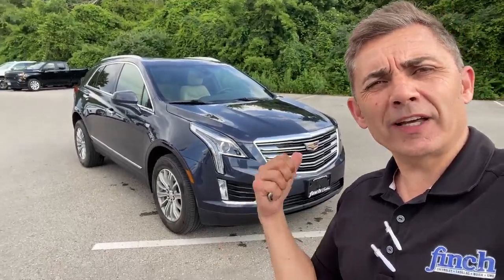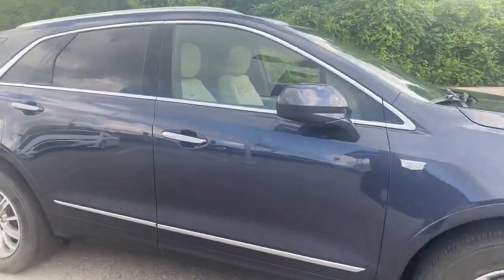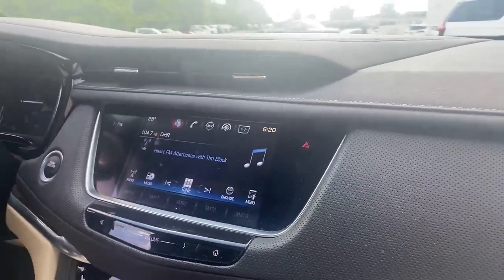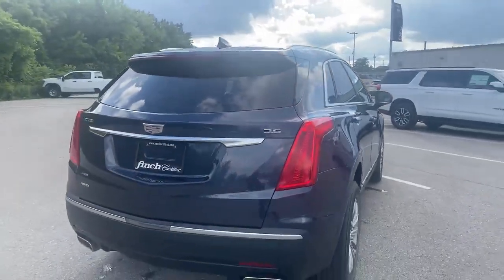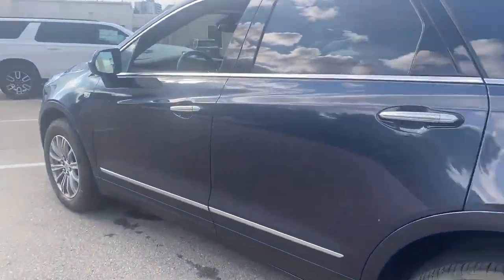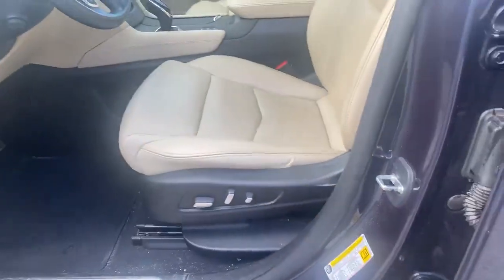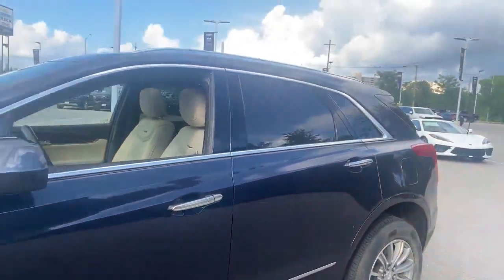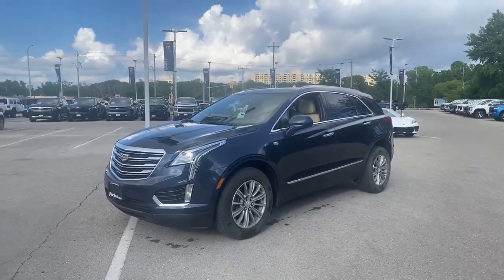2019 Cadillac XT5 Luxury Walkaround | Finch Used Cars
Stock #144126

Finch Chevrolet Cadillac Buick GMC
640 Wonderland Road North
London, Ontario